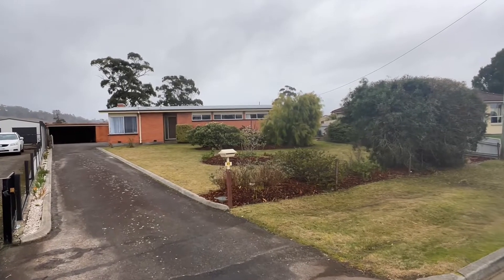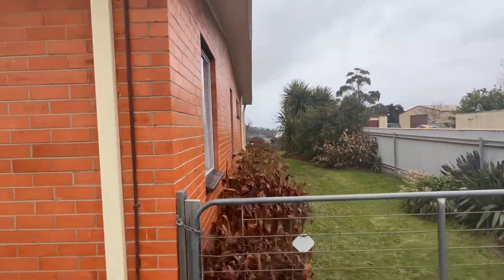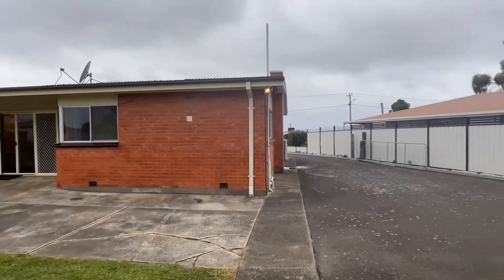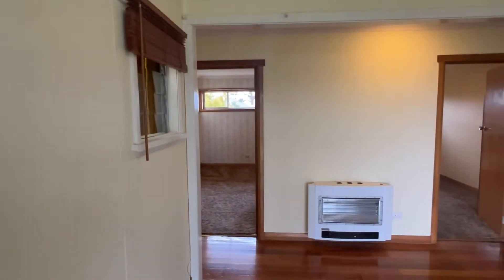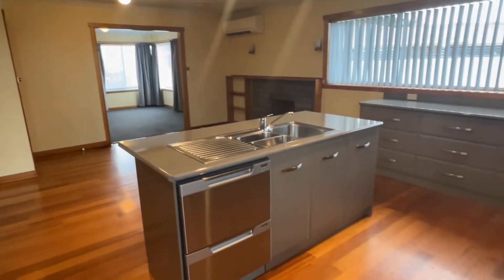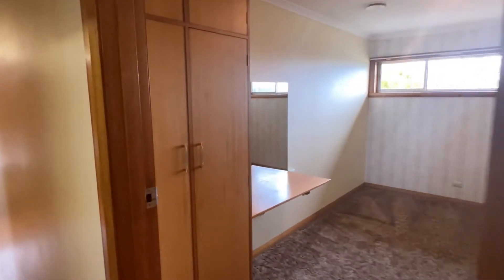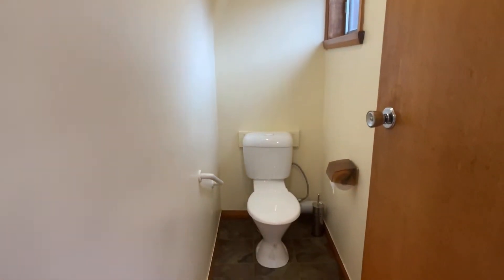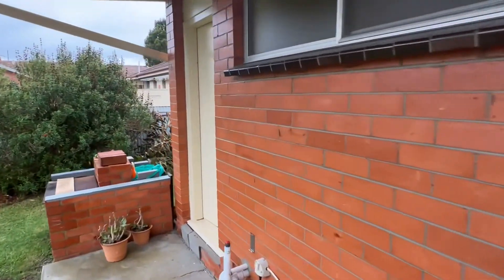45 Bindaree Road, Legana